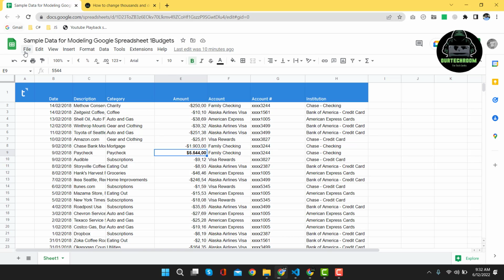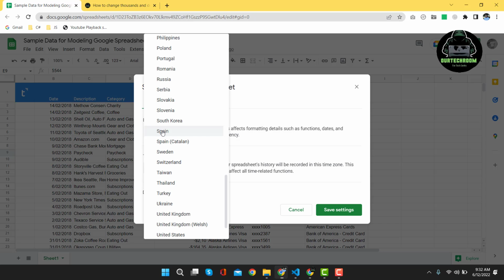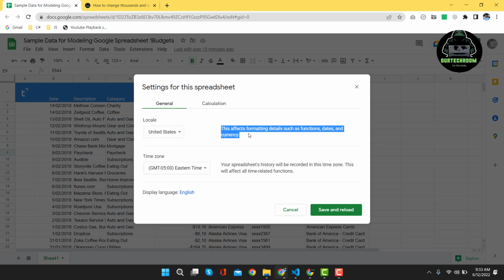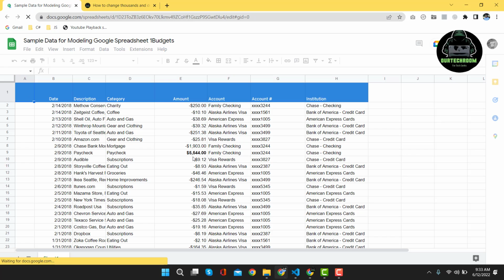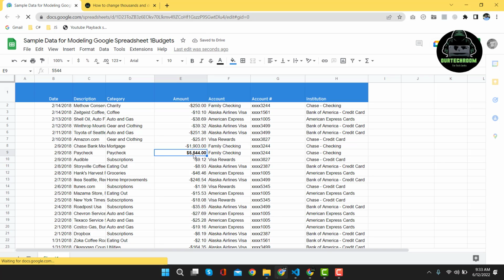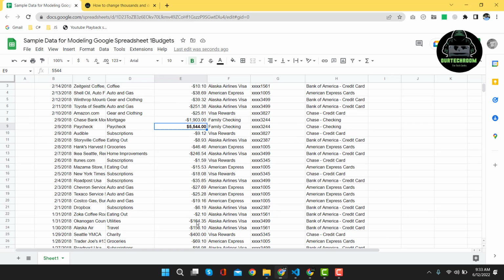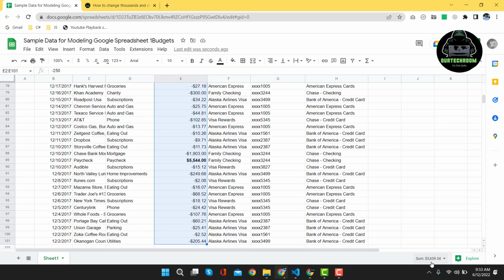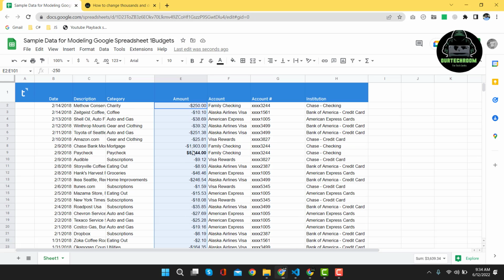How to change thousands and decimals separator in Google Sheets ?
Thousands and Decimals separators differ from country to country; if you want to change thousand and decimals separators in Google Sheets, you are in the right place.